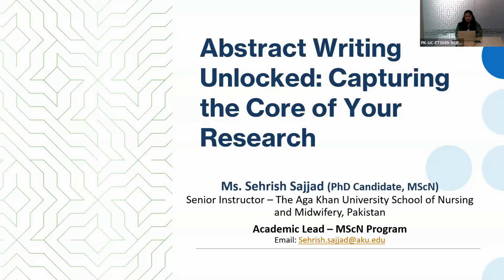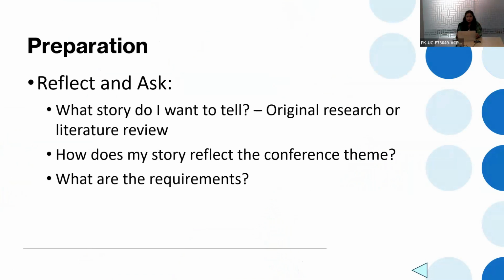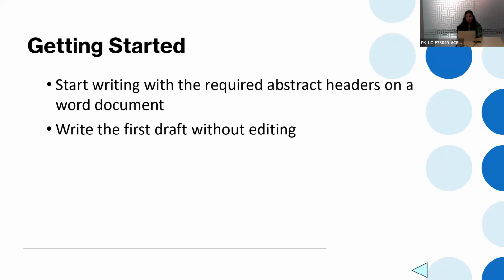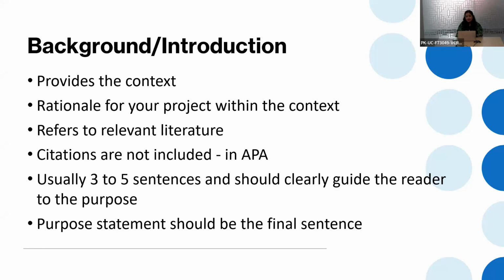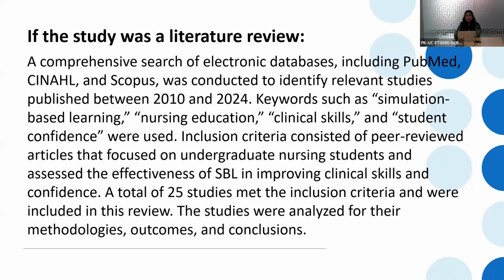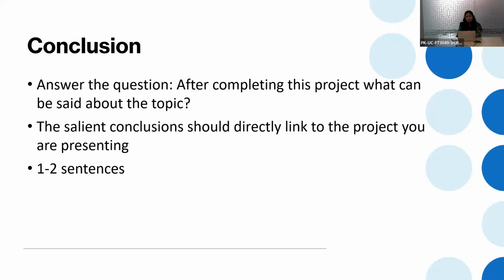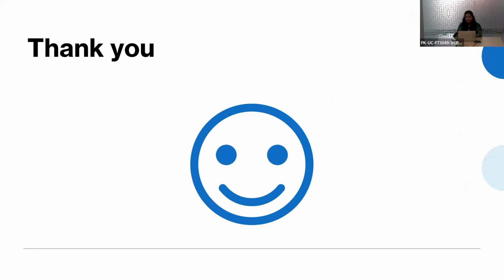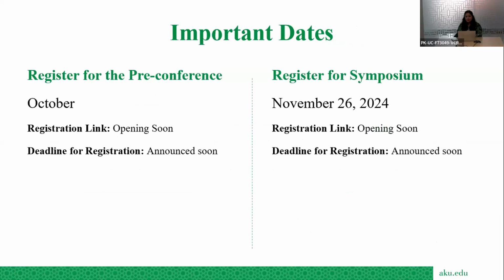Abstract Writing Unlocked! | Nursing SPIRIT '24 Research Symposium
Learn the art of writing compelling research abstracts, especially for submission to research conferences and dissemination seminars. 📝

Whether you're a seasoned researcher or just starting, this online tutorial from our seasoned faculty member and PhD Scholar - Sehrish Sajjad - will help you craft abstracts that stand out, sharpen your writing skills and boost your research impact!